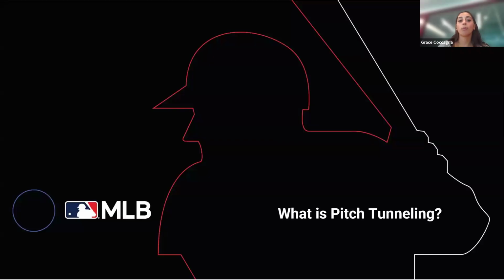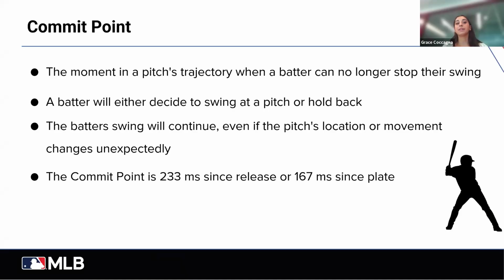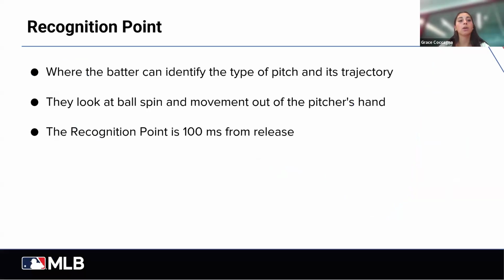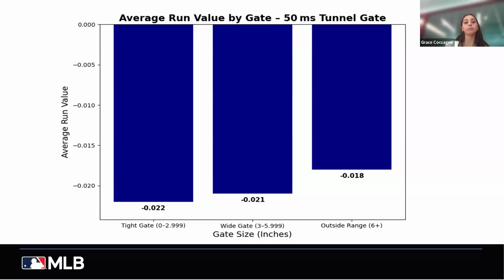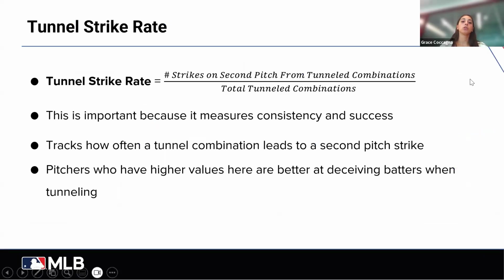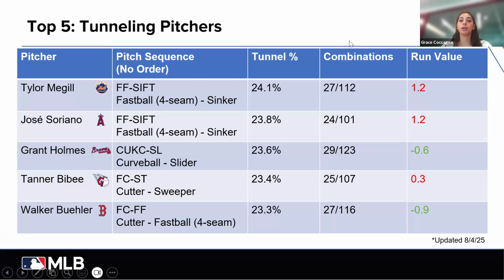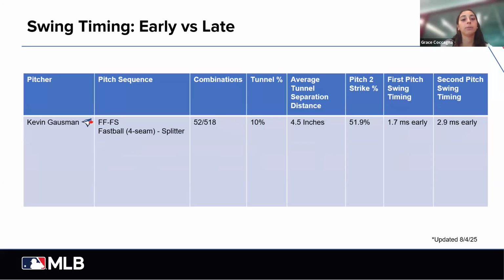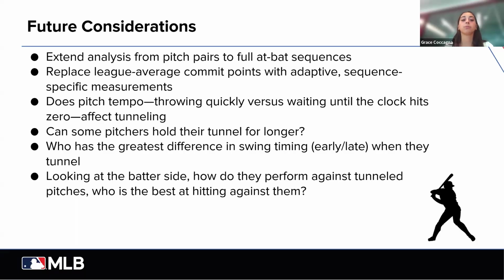Pitch Tunneling - Evaluating Pitch Deception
Welcome to my Pitch Tunneling MLB Internship project! In this presentation, I uncover how elite pitchers disguise their pictures to deceive batters using advanced metrics, Statcast and biomechanical data and visual analysis from the Gate, Commit Point, Recognition Point and Separation Point.  I’ll guide you through the data driven methods of measuring tunnel accuracy, and success.